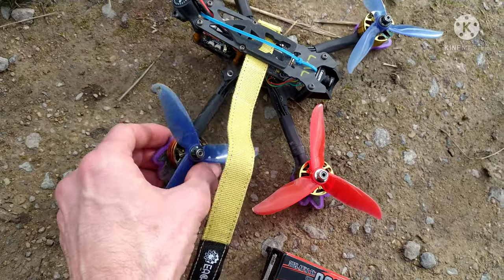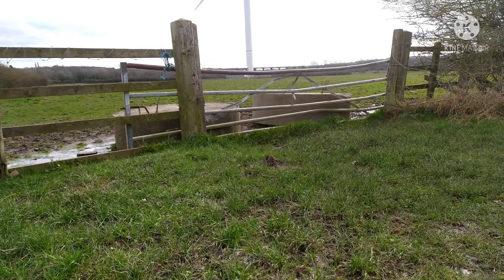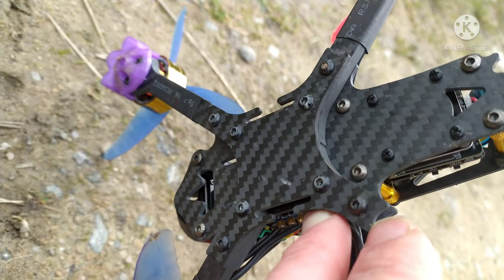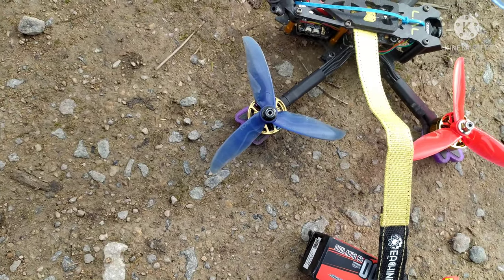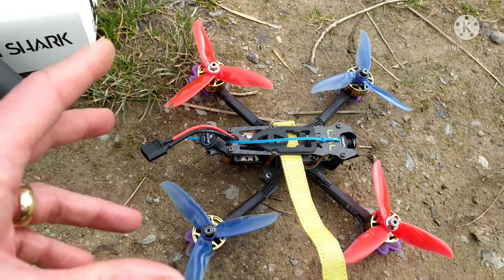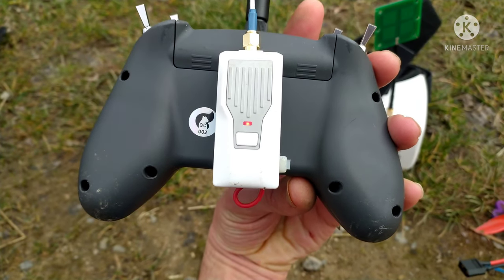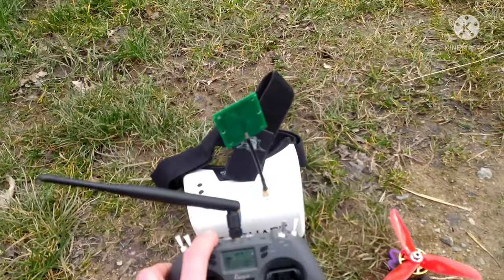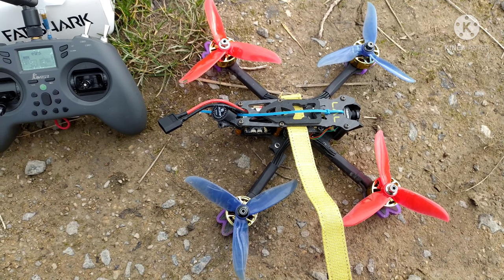Eachine LAL 5 Crash Report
hi guys it's your boy gadgetman 404 here I was flying Milo 50va bennerley viaduct come back over to myself went over my head towards the wind turbine that's at the back of bennerley viaduct did punch out over the viaduct and wind turbine when I was coming back to me vtx went black so lowered throttle guess when osr to ground disarmed crash landed on arm snapped of still arms vtx. camera works all good in end thanks for watching please continue to subscribe like share comment leave a message i get back to all messages left me gadgetman 404.out stay safe fly safe and keep each other safe